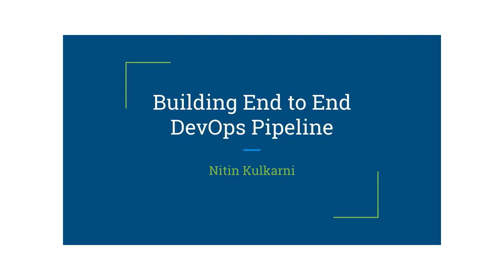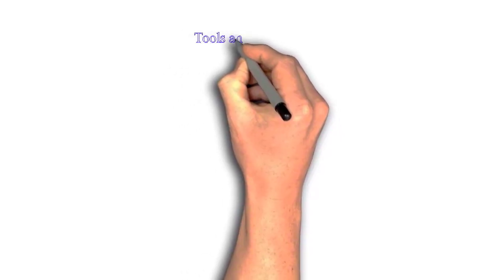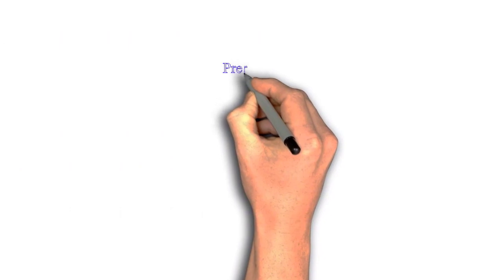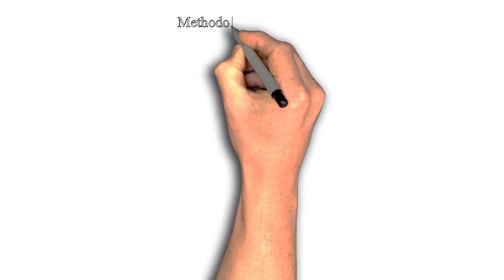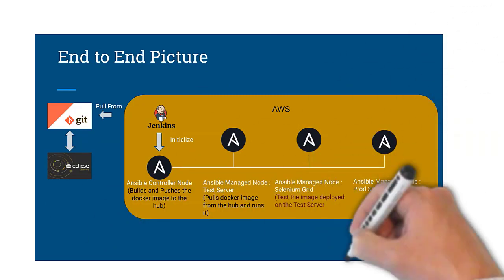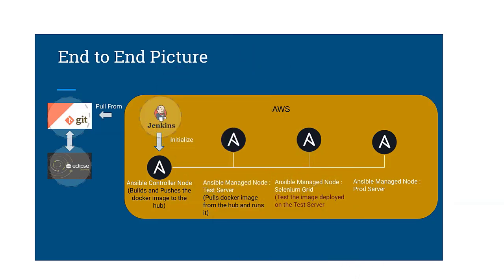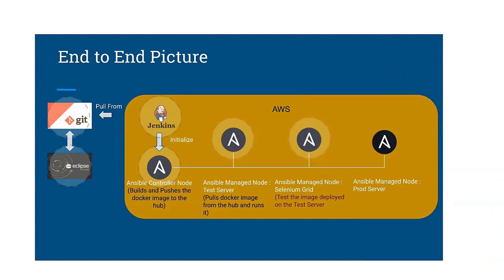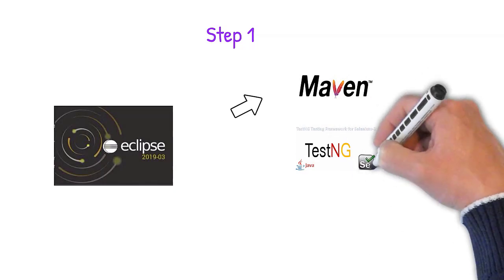Practical DevOps for Beginners:P-1: Goals and Objectives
DevOps is a concept with different interpretations and definitions, but when you get down to it, it's all about developers and operations teams breaking down silos and working together to innovate faster. For many companies, the ability to innovate at a rapid pace — responding to market conditions and customer feedback — is a key factor for success. Adopting the DevOps philosophy requires a new mindset, new tools and new skills. This series of videos is designed to introduce how some of the DevOps tools can be put to practical use. In this series, we are going to start from scratch and introduce many tools one by one. An attempt is made to keep it as simple as possible while introducing to some of the important DevOps Concepts.
If you follow the video series, by the end of it you will have a functional DevOps pipeline and then we can build on top of it and introduce even more tools and sophistication in the upcoming series.
Get ready and enjoy the ride. Please provide comments and feedback as well as suggestions to improve.